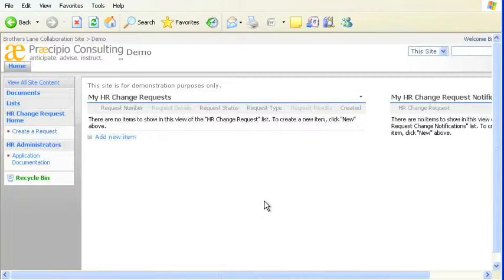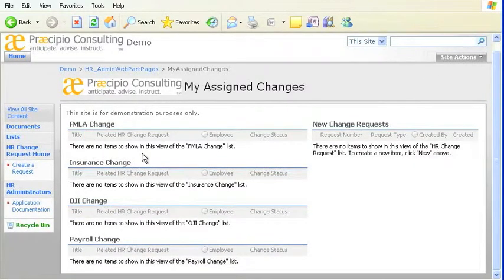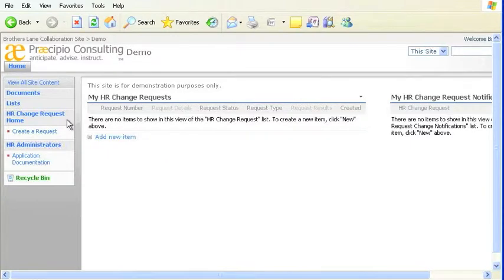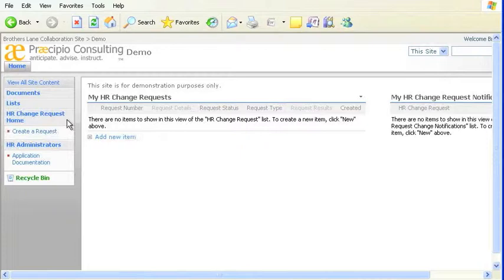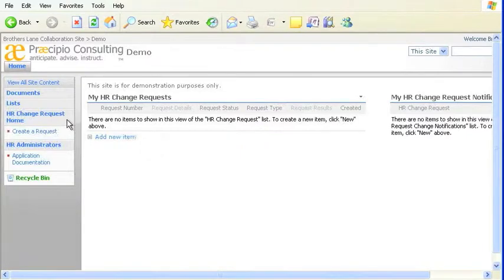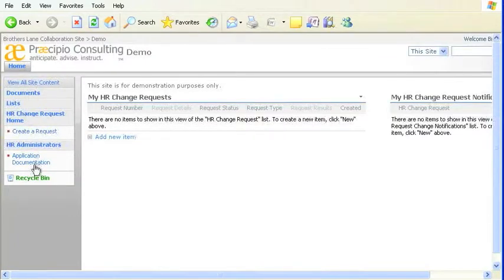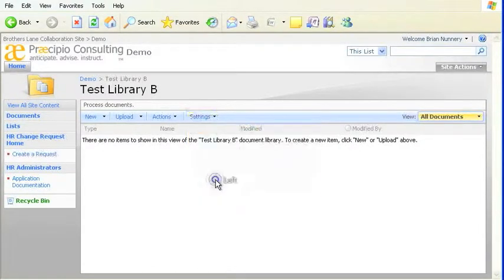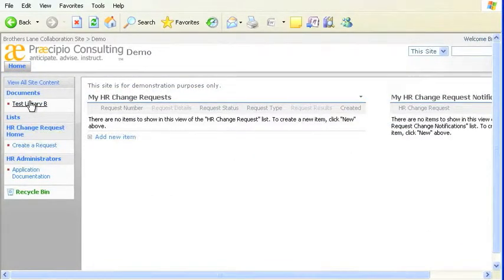How SharePoint Quick Launch Works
One of the most important things to consider when designing a SharePoint site - or designing any site - is creating easy and intuitive access to data with logical organization. In SharePoint, it's useful to store frequently-viewed pages, lists, and libraries in the Quick Launch bar on the left side of the page.